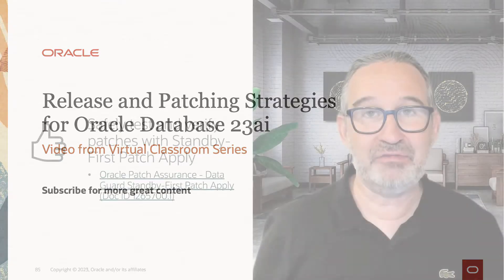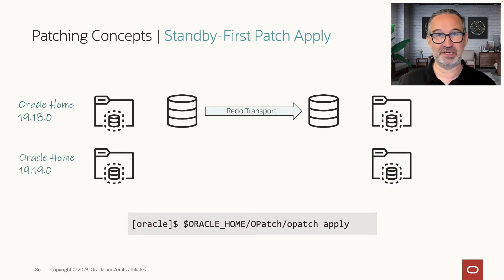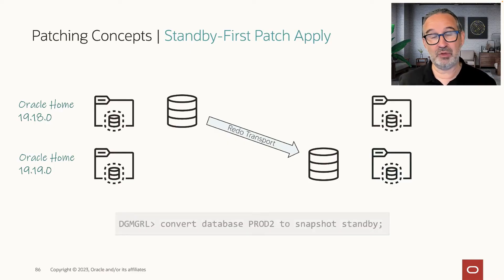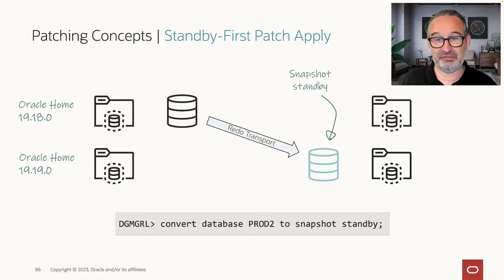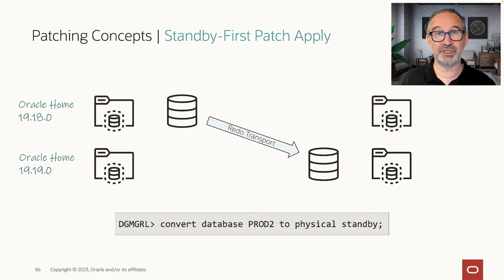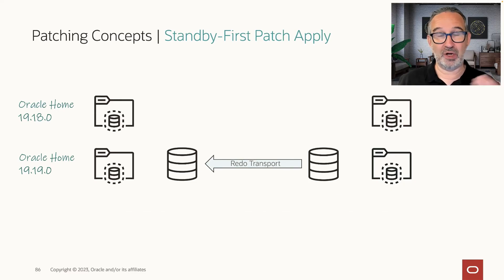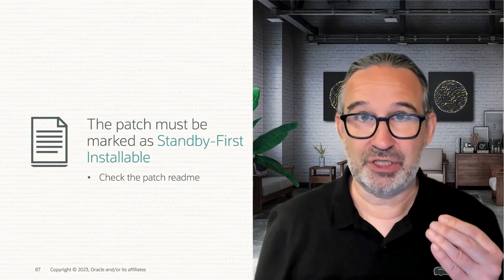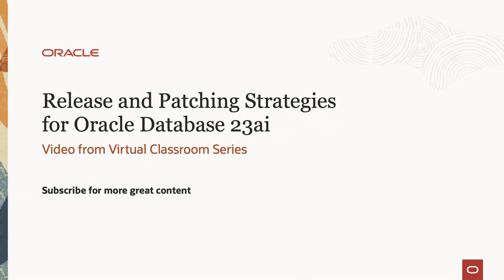The best way to patch Oracle Database with Data Guard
Learn about the "standby-first patch apply."

Videos from "Release and Patching Strategies for Oracle Database 23ai". Get the slides and watch the full recording